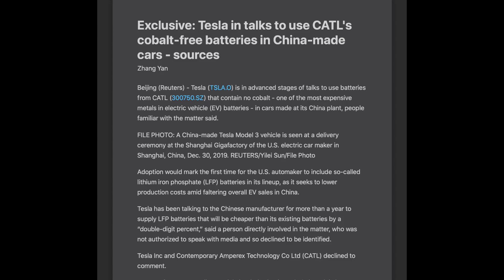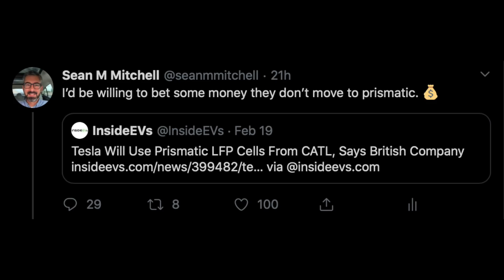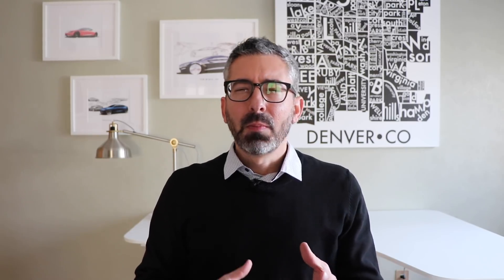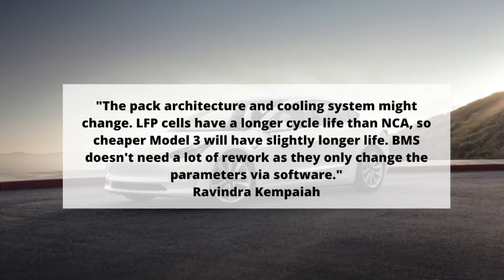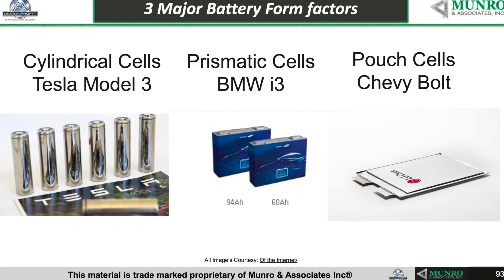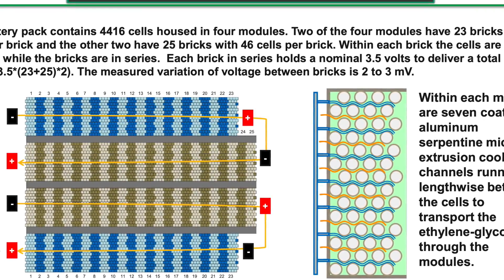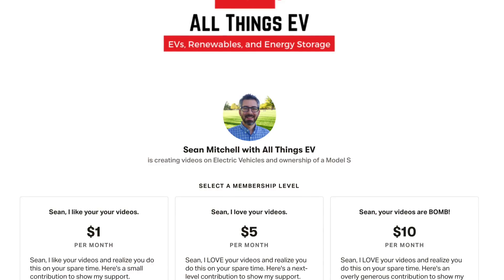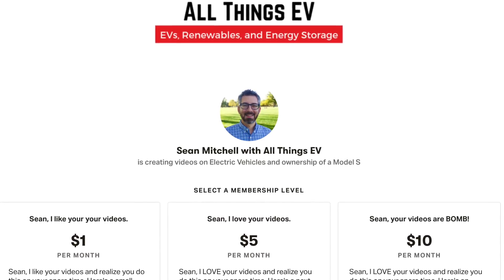CONFIRMED: Tesla WILL make a prismatic battery cell